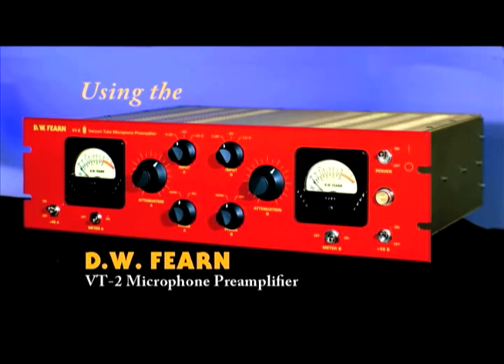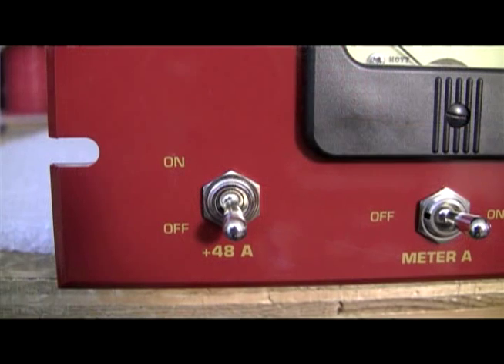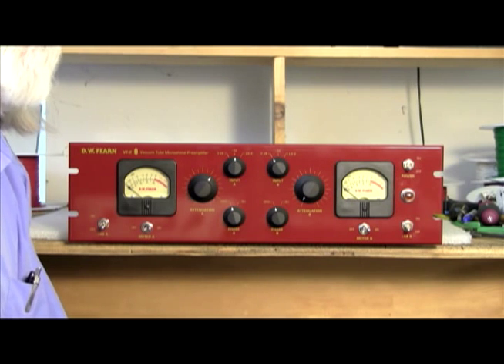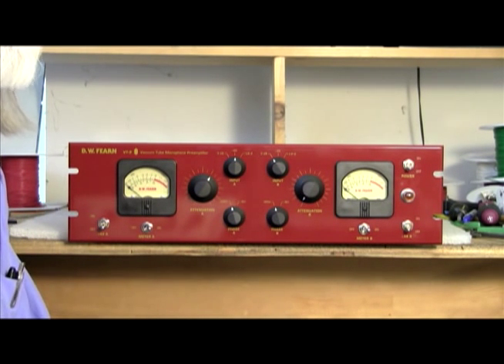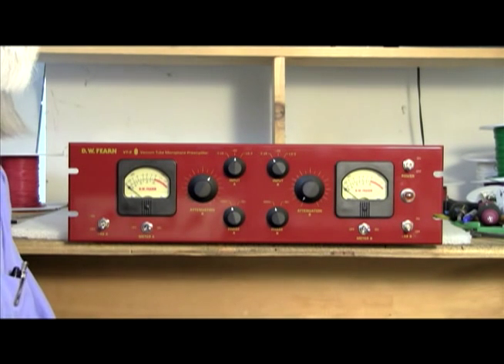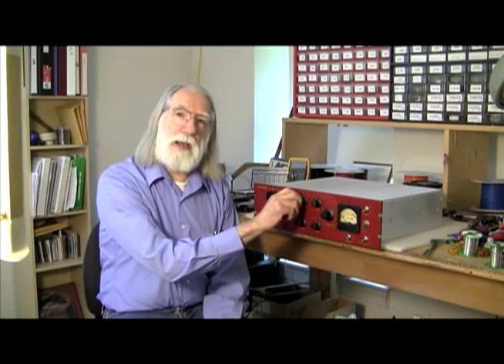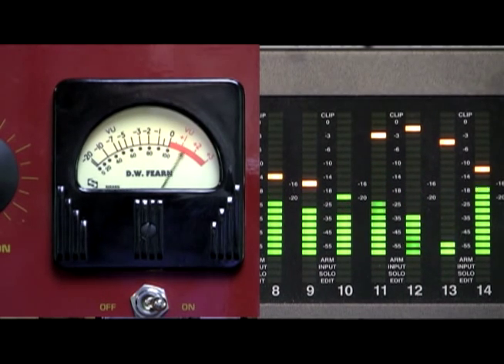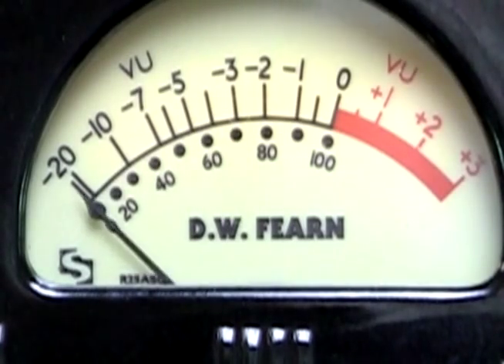VT 2 Tutorial Part 2